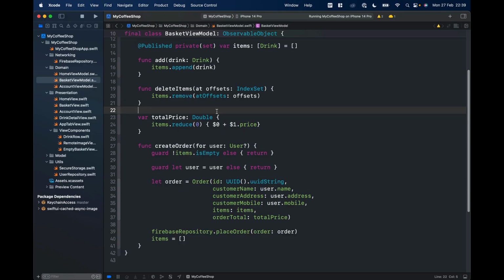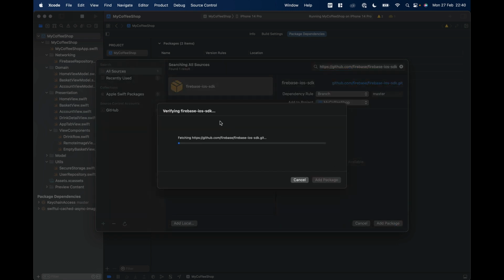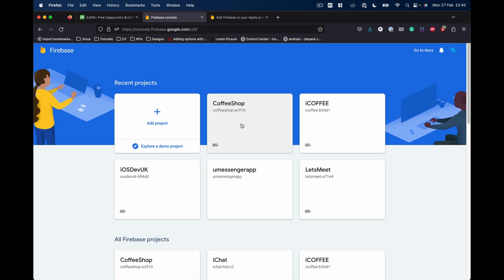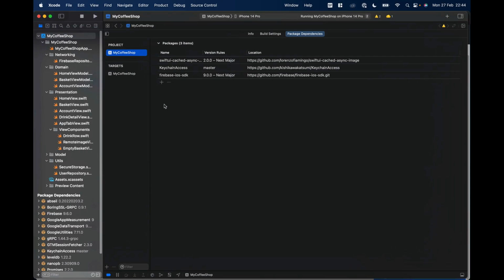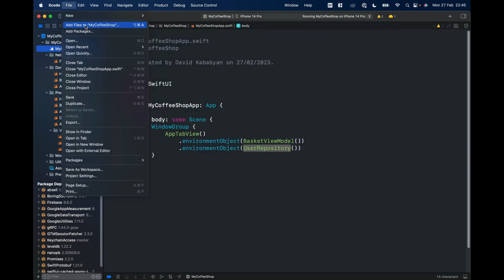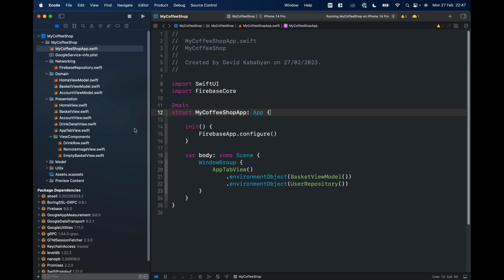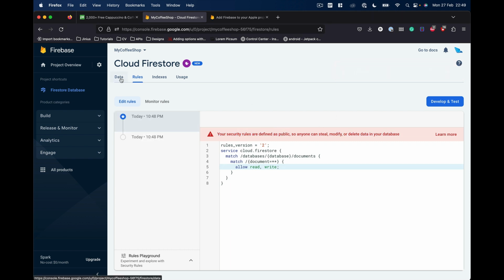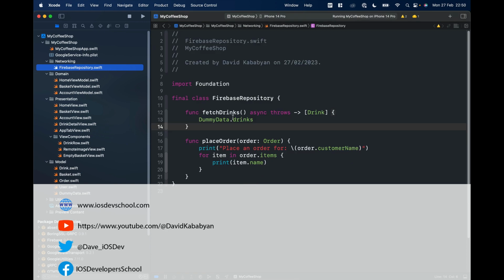Create Firebase App 16/18